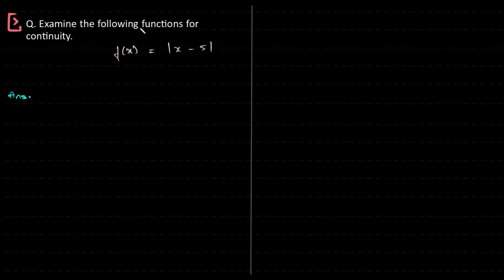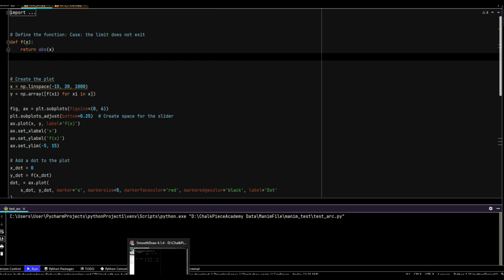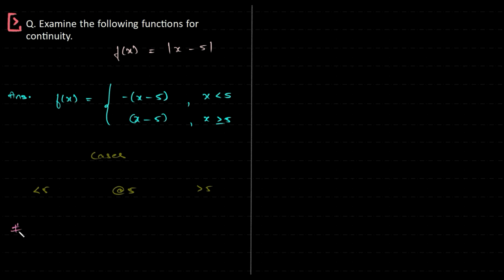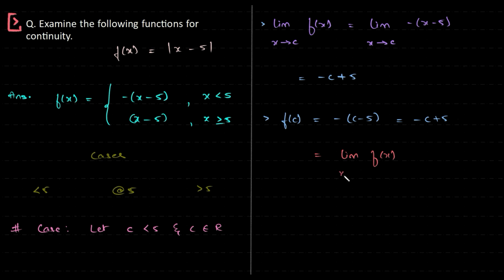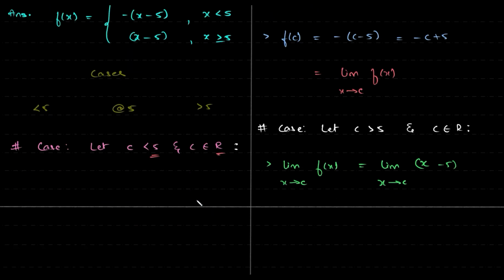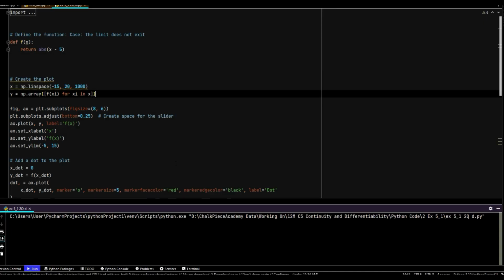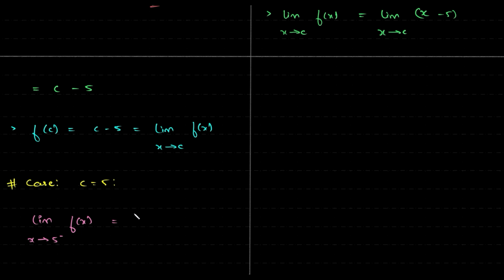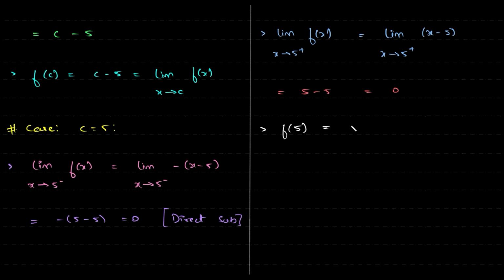5 02 C 4 Ex 5 1 3rd main d E